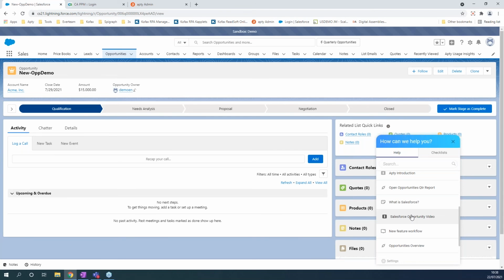6. Apty x Salesforce demo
How to access learning content via the Help menu